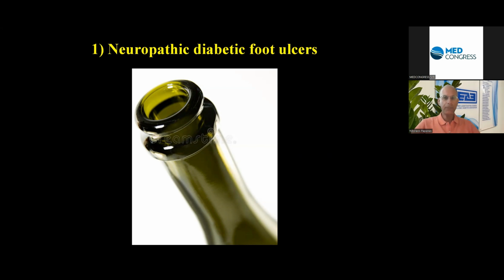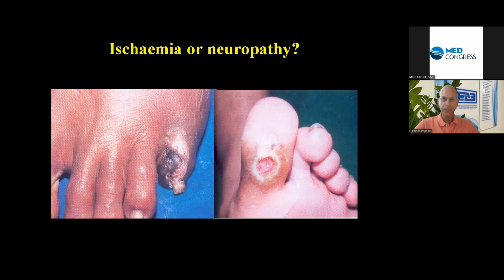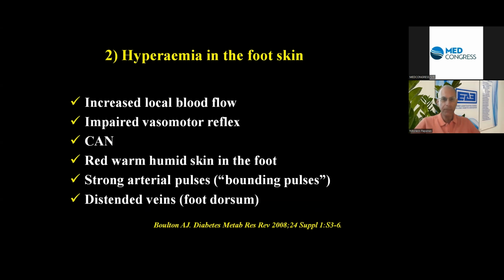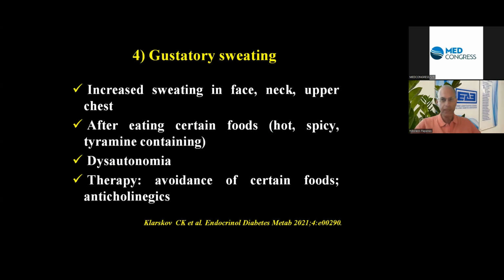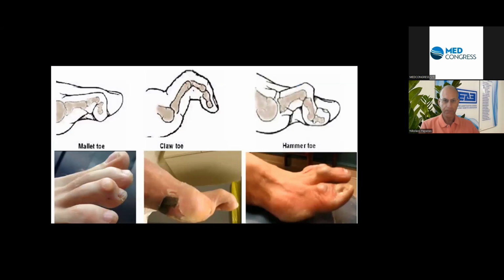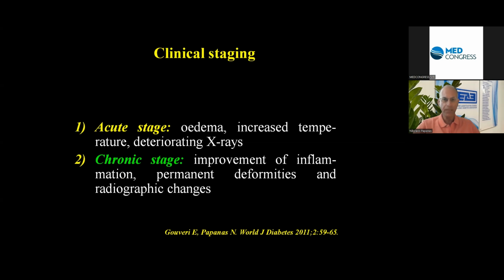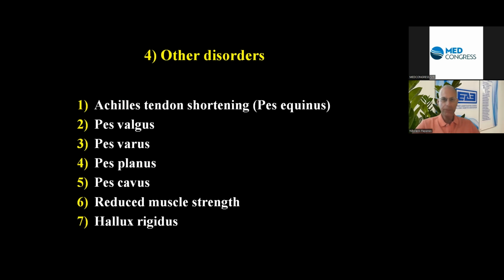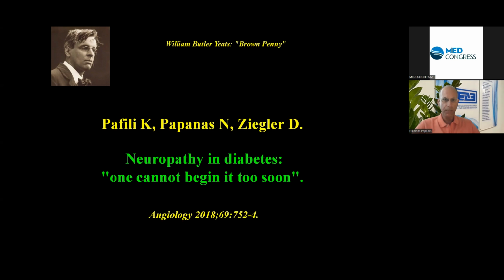Papanas N.: Skin And Musculoskeletal Disorders of Diabetic Neuropathy